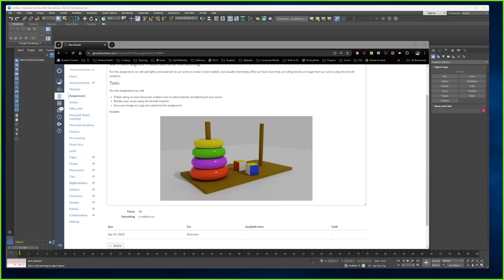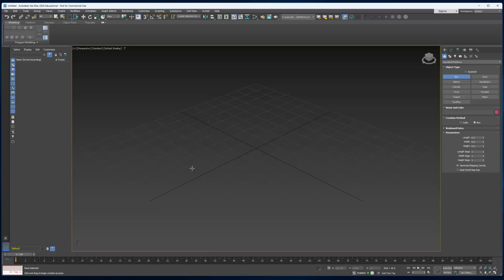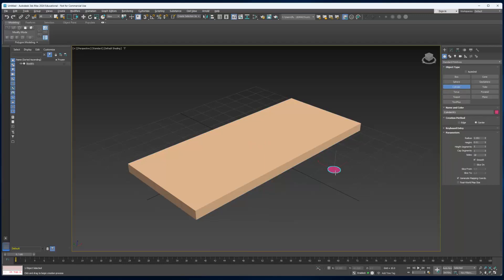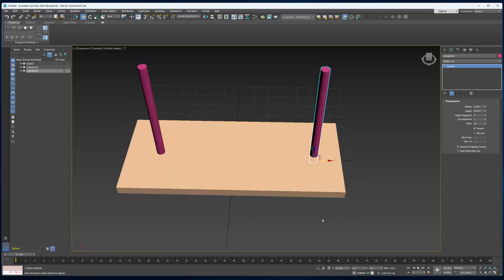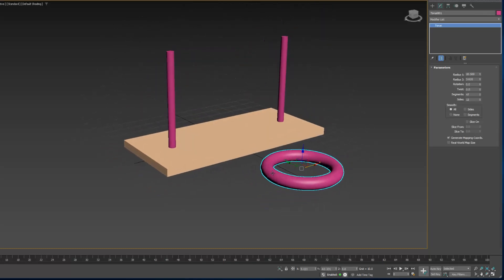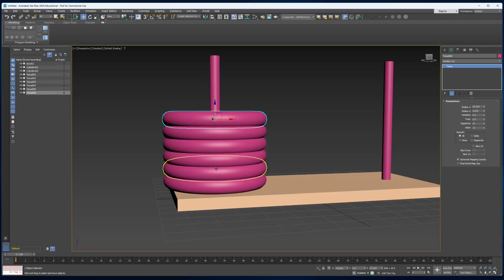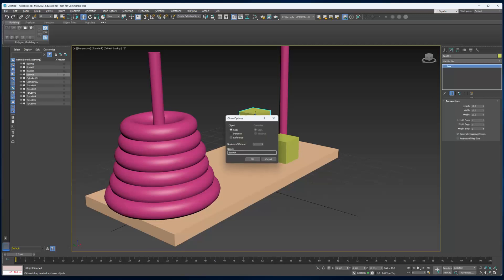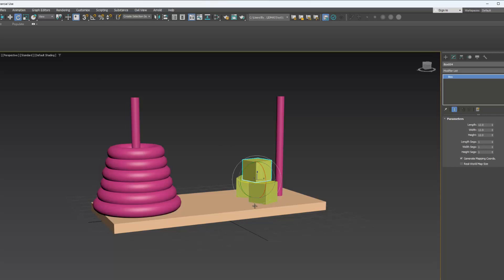3Ds Max: Simple Toy 01/06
Create the geometry for the toy scene